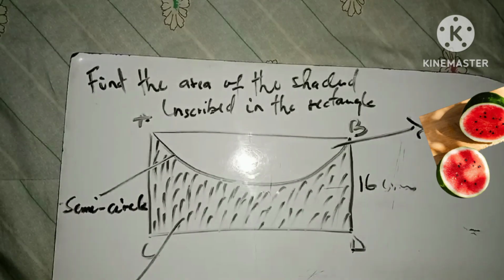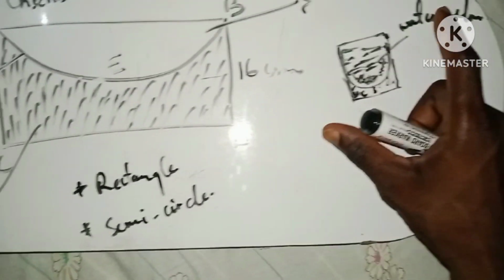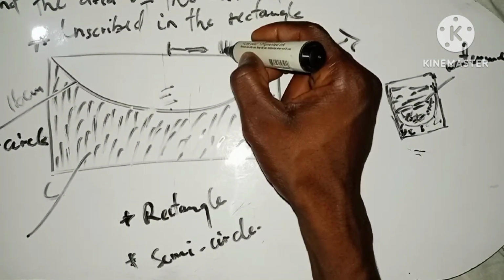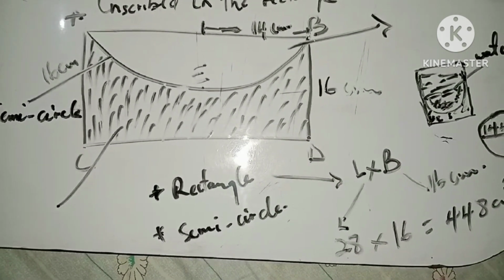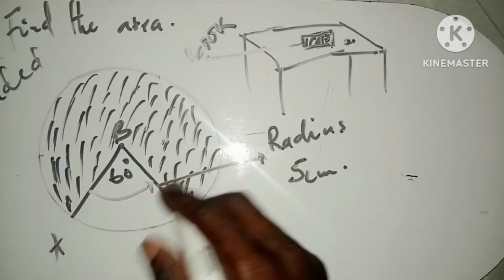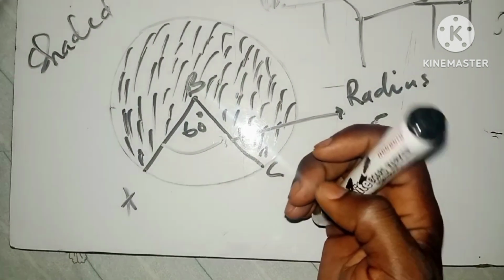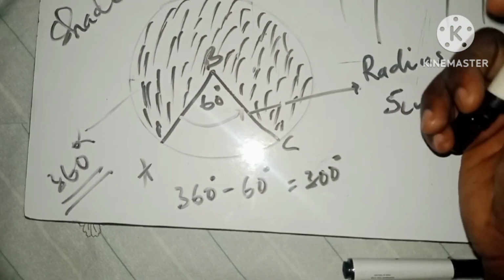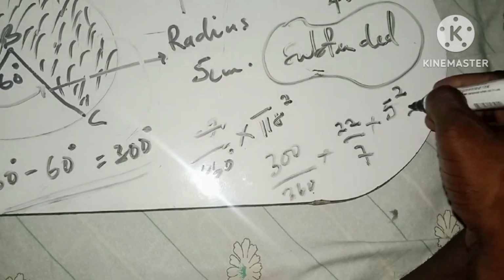How To Find the Area Of The Inscribed Rectangle Or Shape | Use This Mathtricks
This is what we believe will help you understand how to find the area of inscribed shapes in Mathematics.

Related
How to find the area of the inscribed square in a circle, how to find the area of the shaded portion, shapes, math tricks, mathematics,